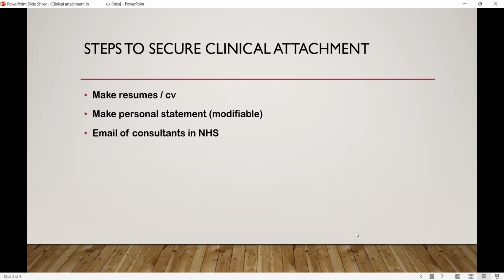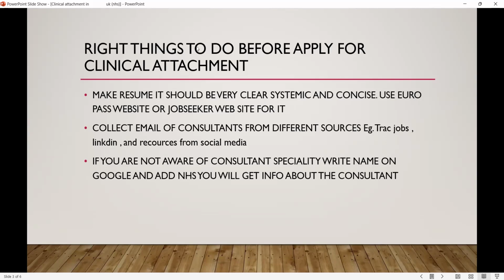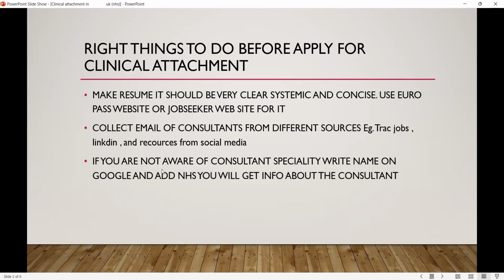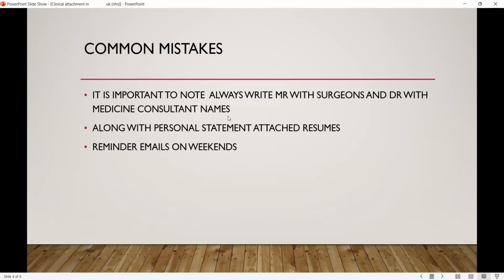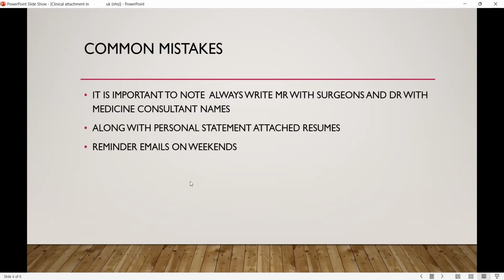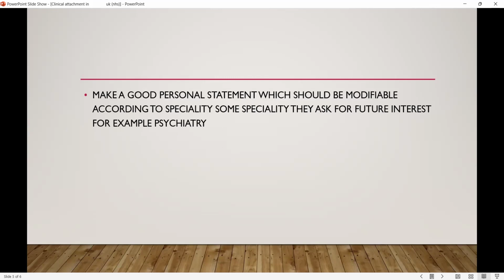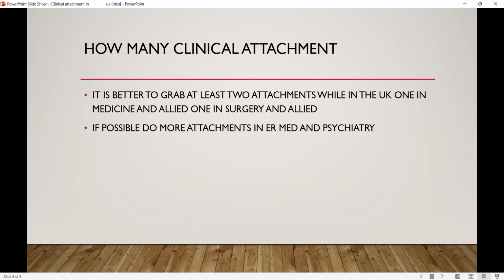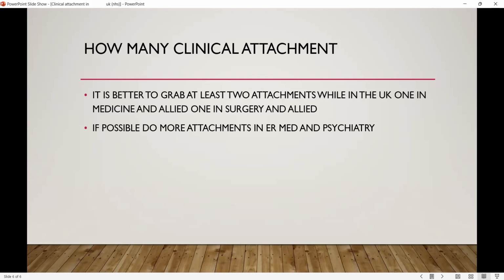How to get clinical attachment in Uk ||what are requirements for clinical attachment in Uk. UKMEDICS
Steps of Clinical Attachment In UK

Make CV
Make personal statement
Get email of consultants
 Start apply for acceptance of clinical attachment